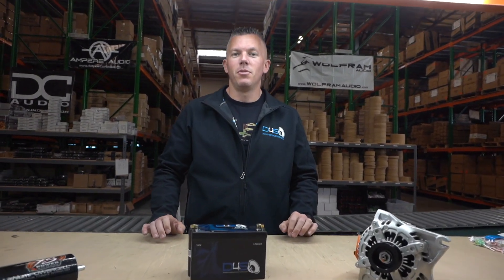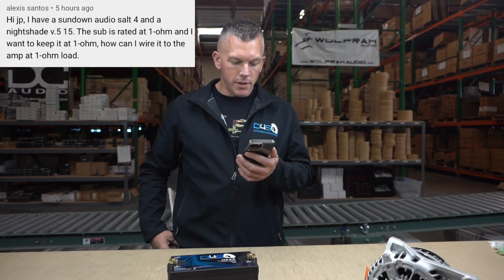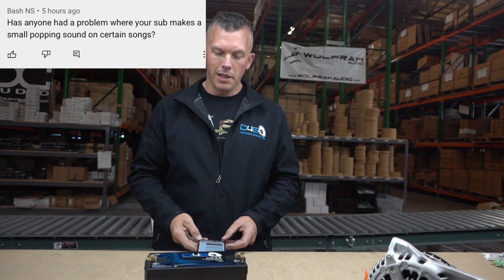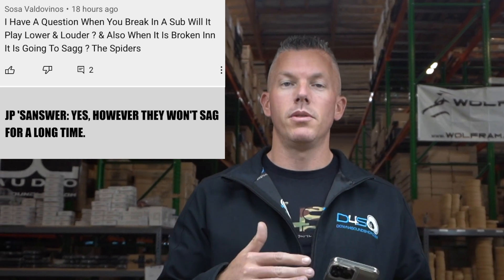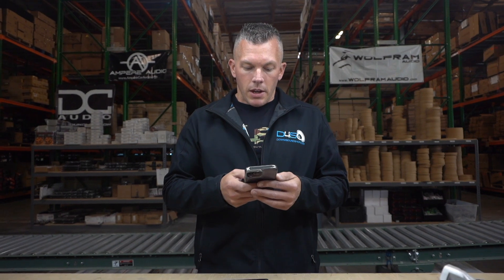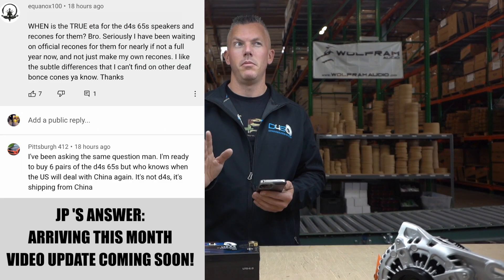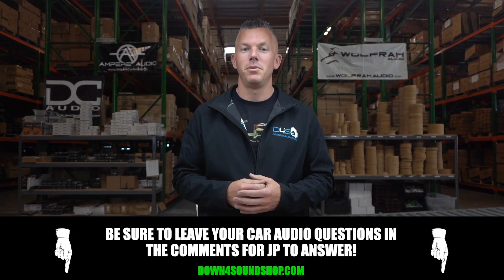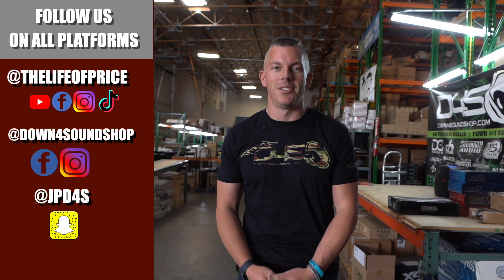RAPID FIRE QUESTIONS WITH JP! EDITION 3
As you guys know, we love to answer all of the questions that we get in the comments. Through your questions, we are able to both teach and learn new tricks to the trade in the car audio game. We have selected a few questions to be featured in this week's segment of Rapid Fire Questions, with Johnathan Price! Be sure to ask your questions in the comments below if you haven't seen your question answered yet, or have something that you would like more info on!
In this video, We give an update on the long awaited Down4sound 65s Speakers, we review sub wiring for systems, we answer will breaking in a sub cause sagging, and we identify an issue other bassheads maybe experiencing with their subwoofers.

HOW TO WIRE TWO DUAL VOICE COIL SUBS!!!

Again, be sure to drop any questions you have for JP in the comments.
Be sure to check out our tax time sales and other awesome products at down4soundshop.com